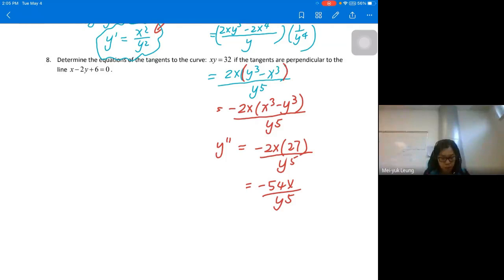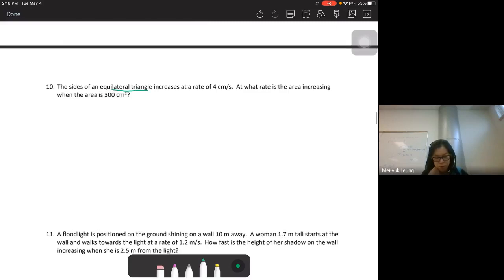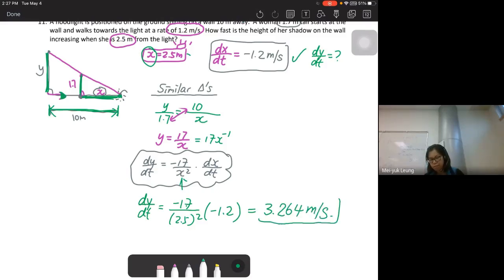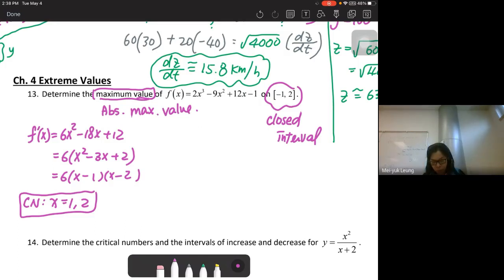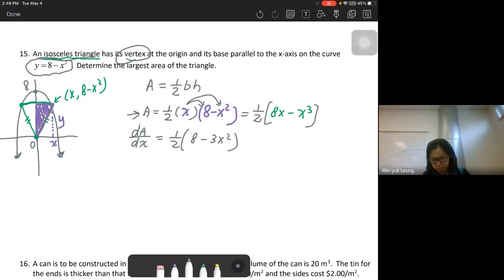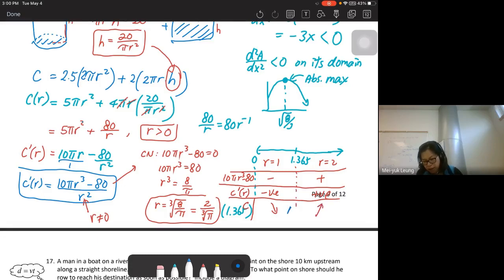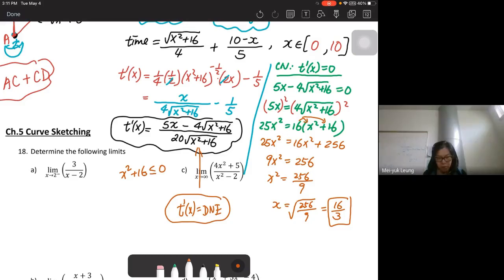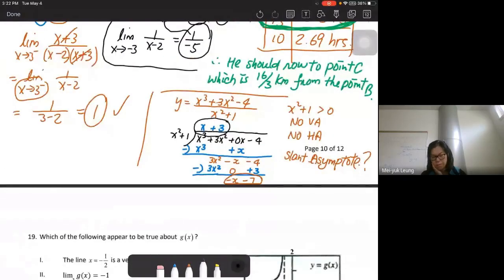Math 31 Course Review Lesson Day 2